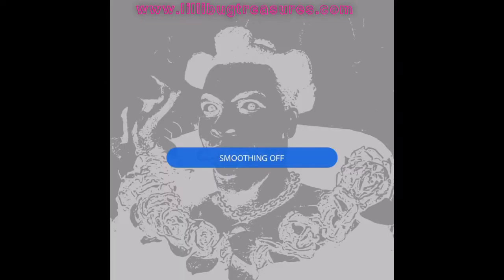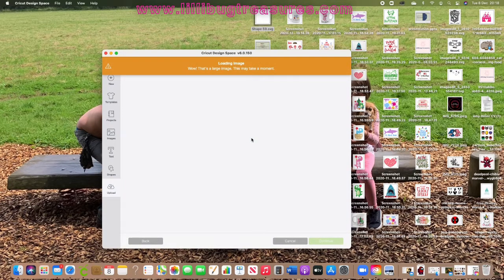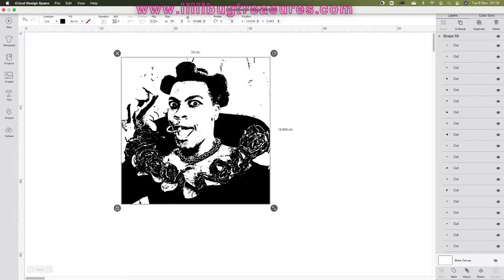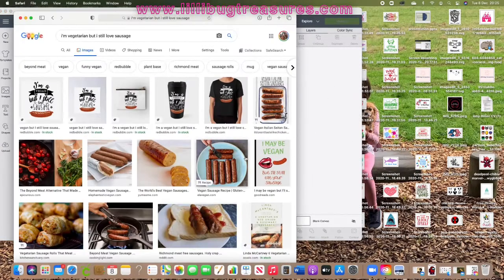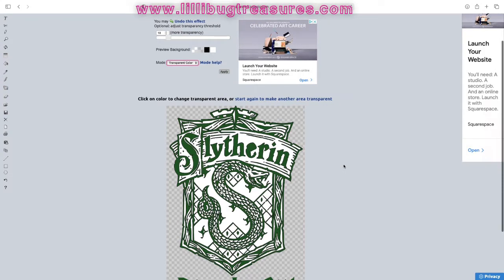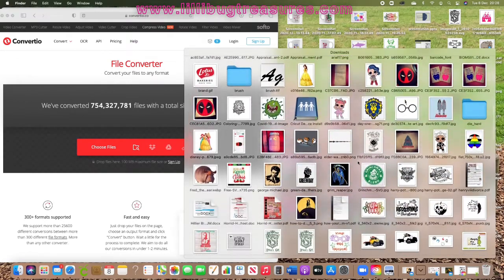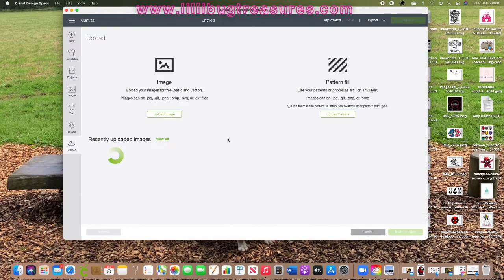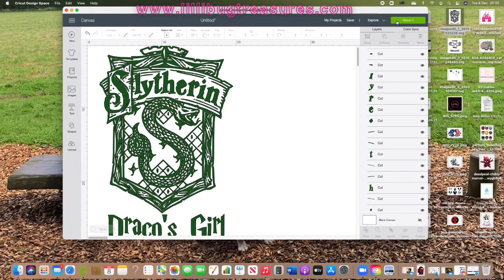How to make your own SVGs for Cricut Design space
Two methods of how to make your own SVGS
I'm on TikTok, Facebook and Instagram @lillibugtreasures